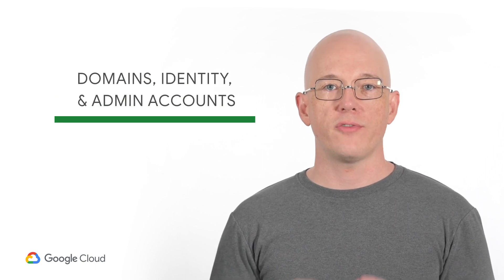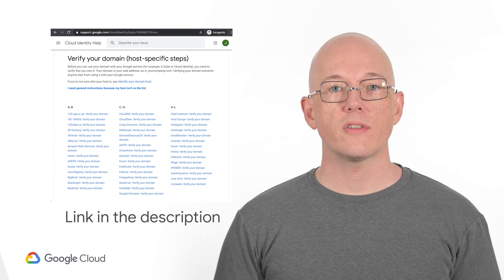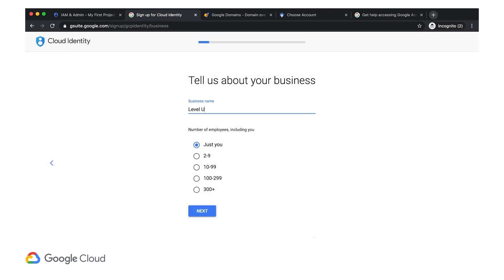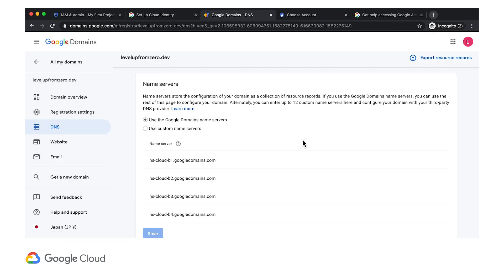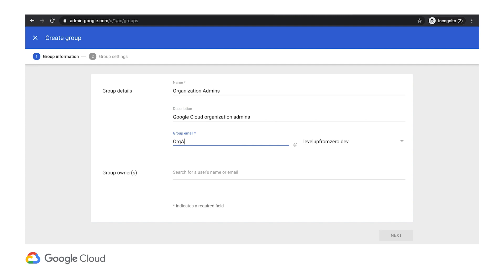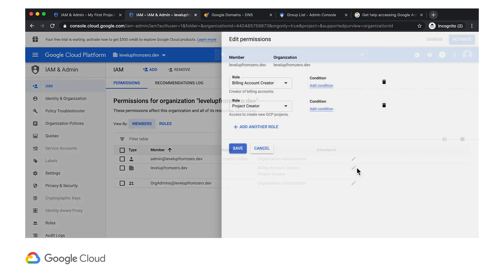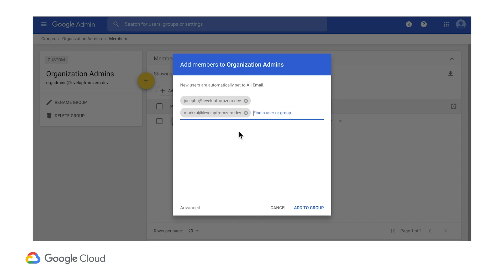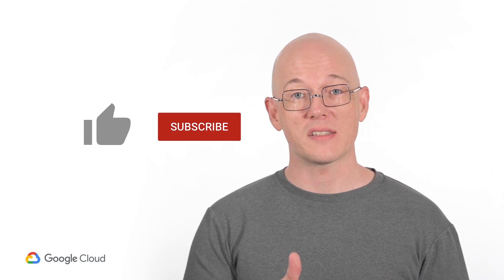Level Up From Zero Episode 1: Domains, Identity, and Admin Accounts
Welcome to Level Up: From Zero the show where we show you how to get started with Google Cloud Platform, hands-on.

Please watch the whole series!

In this episode, Solutions Architect Joseph Holley will show you how to start using your company's domain name for Cloud Identity, including setting up GCP admin accounts for your team.  Future episodes will cover making a GCP resource hierarchy and other non-admin accounts, like those for developers.

Update: You can now purchase and manage your domain directly from Google Cloud Console!

00:53 - Host-specific steps for verifying your domain
01:00 - Getting a domain (if you don't have one already)
01:18 - Initializing Cloud Identity
02:15 - Example: domain verification using Google Domains
02:55 - Creating the Organization Admins group
03:25 - Giving the Organization Admins group GCP permissions
04:11 - Adding team members to the Organization Admins group